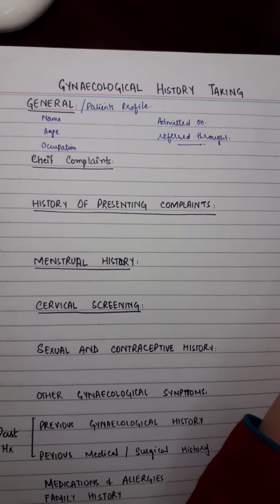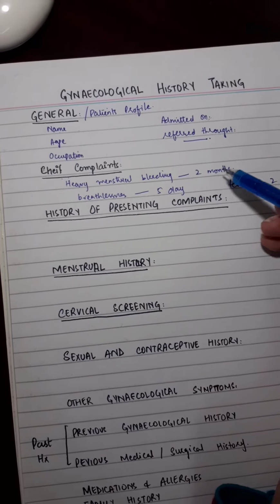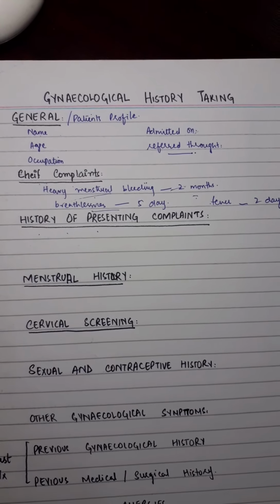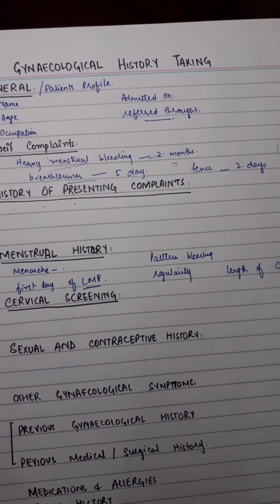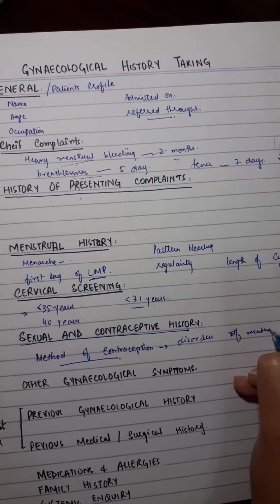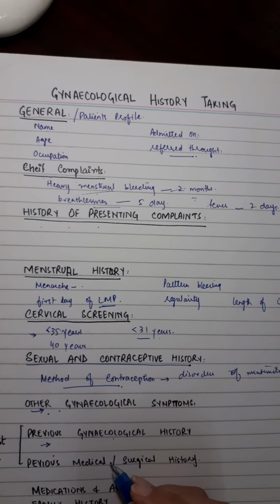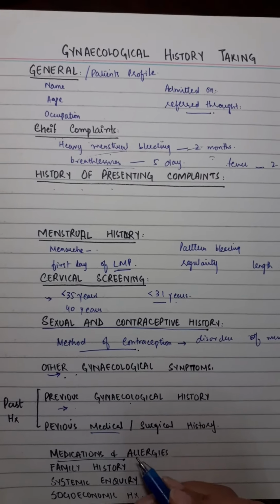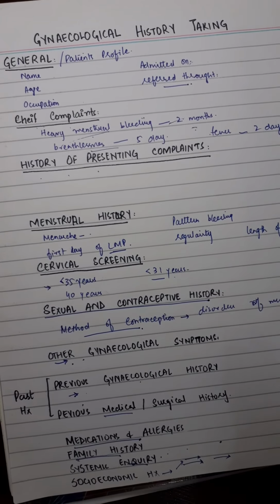HISTORY TAKING - GYNAECOLOGY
A brief review about history taking in gynaecology. I hope it helps you in gaining better understanding.